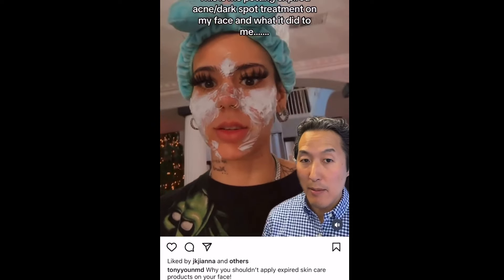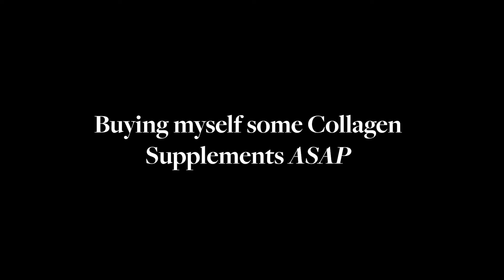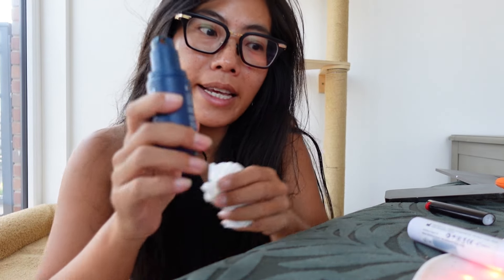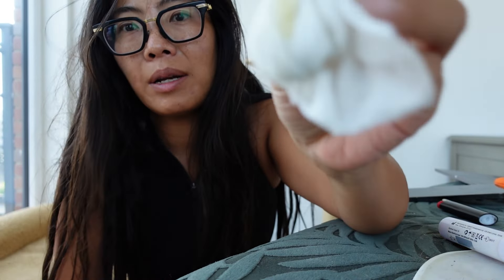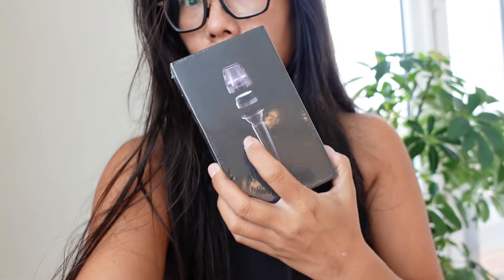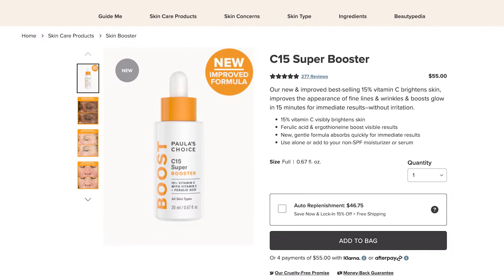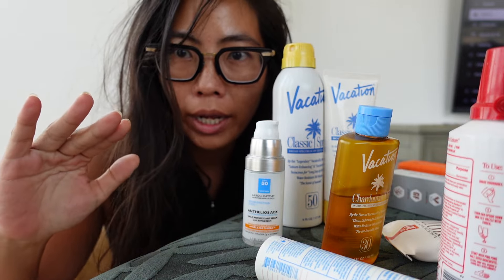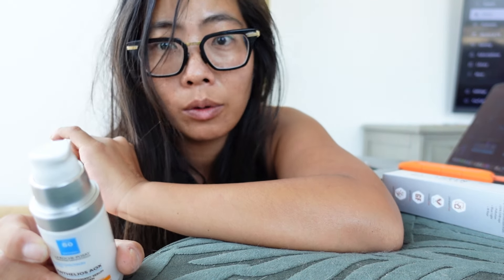ANTI-AGING Skincare MYTHS! w/ Plastic Surgeon Dr. Anthony Youn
How to look 5 Years Younger with Dr. Anthony Youn! @DoctorYoun
Does Collagen really work? Is sugar really THAT bad for the skin? What is the perfect skincare routine? What active ingredients actually matter in skincare products? What skincare ingredients are harmful? Let's get into it!

Anti-Aging Skincare Secrets & Tips with Plastic Surgeon Dr. Anthony Youn on Ever Forward Radio. This is a condensed version of an hour conversation I listened to 3x times. I cut out the less important parts.

I finally understand the true difference between a chemical and physical sunscreen. There are 2 ingredients that can be harmful in a chemical spf skincare product. I rummage my stash to make sure my products are safe but the results are shocking. Please watch to find out!

Collagen is very hard to gain back once you turn 30. This molecule is too large for skincare products. It cannot be absorbed - topically. So the only way is to supplement by ingesting/digesting hydrolyzed collagen for efficiency.

Dr. Anthony Youn discusses which skincare products you need morning and night. What type of cleanser should you use? How do you layer skincare products? Everything is answered in this video. Thoroughly. I learned so much and I am certain you will too! I Promise ❤️